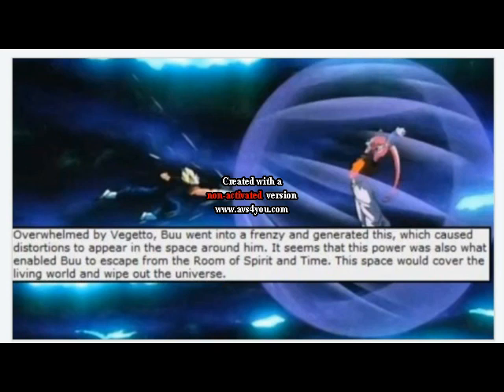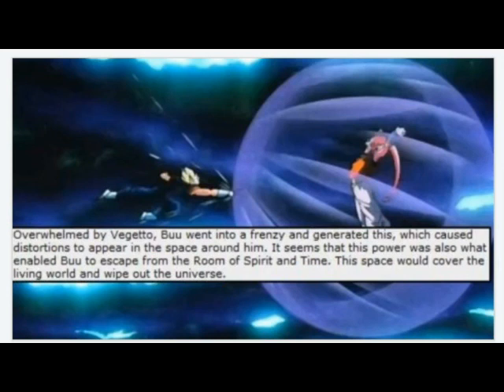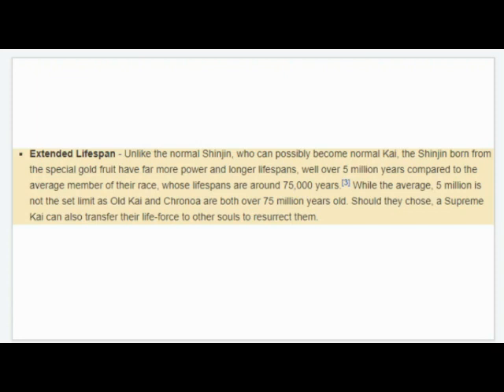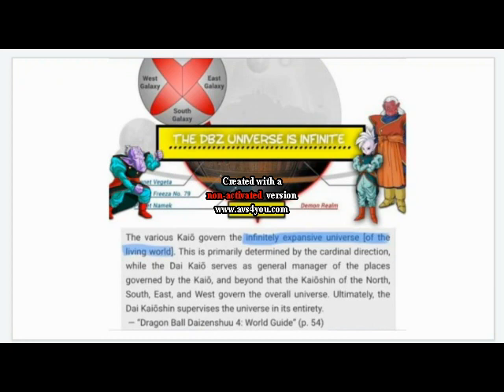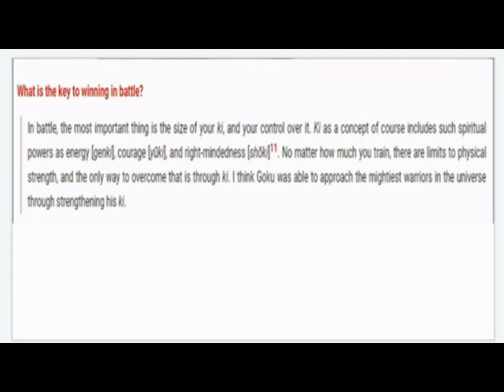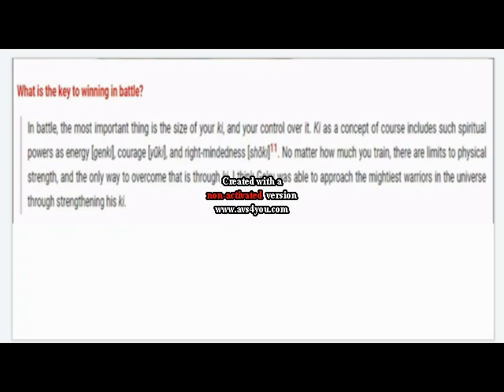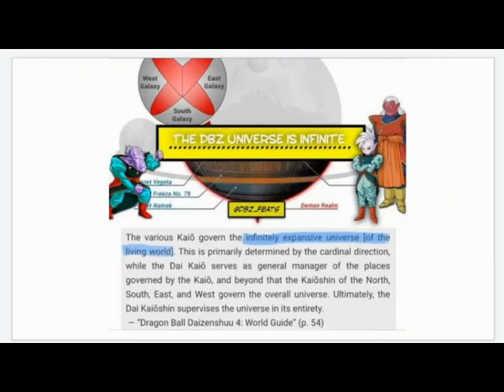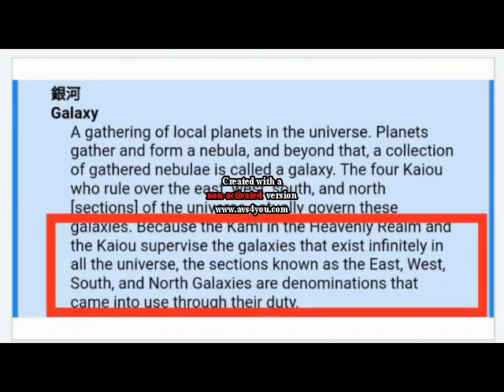How strong is Super Buu?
In this video I will be power scaling Super Buu from Dragon Ball Z thanks for watching don't forget to like comment subscribe, turn on notifications and share here is my discord https and my VS debate discord https